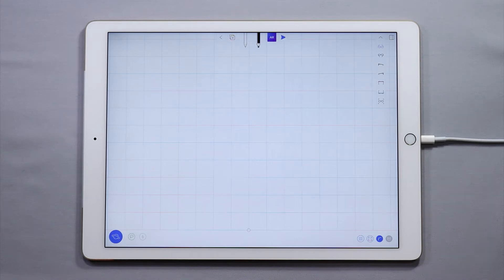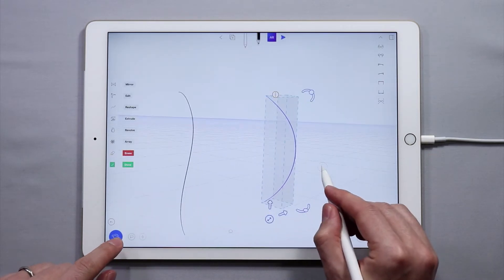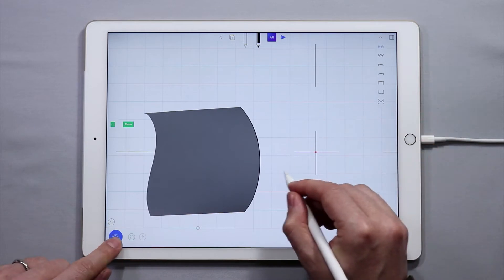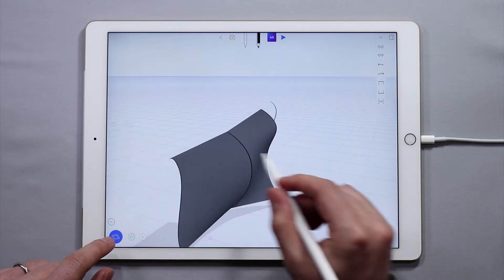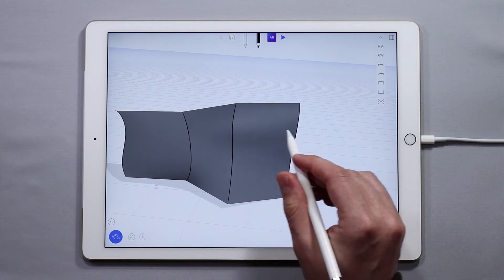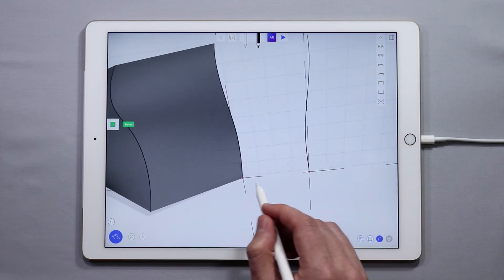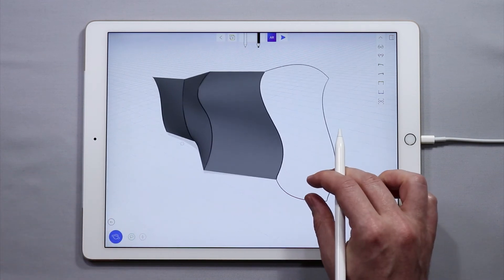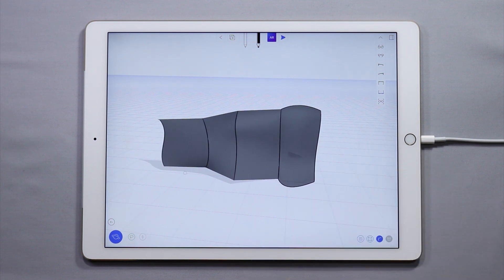Lofting Surfaces (2 Curves, abstract Demo)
In this tutorial we show you how to create very simple lofted surfaces from two curves. The shape we create is quite abstract but you will learn how to create a lofted surface with 2 curves and learn some functions along the way.